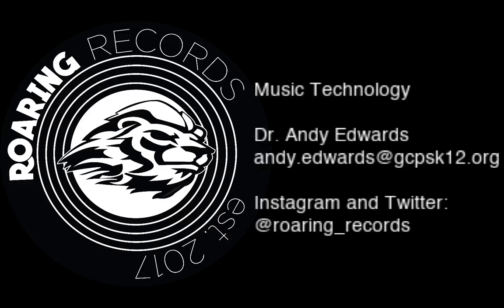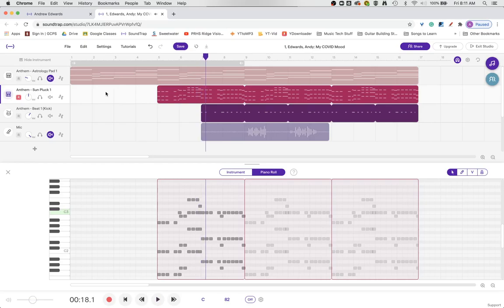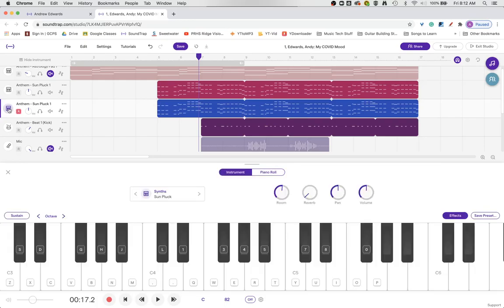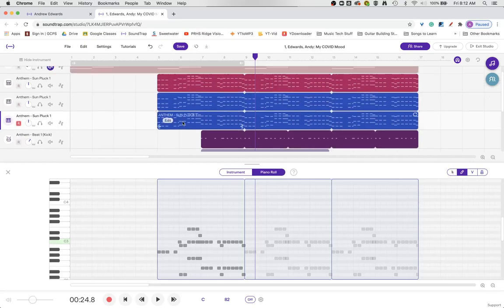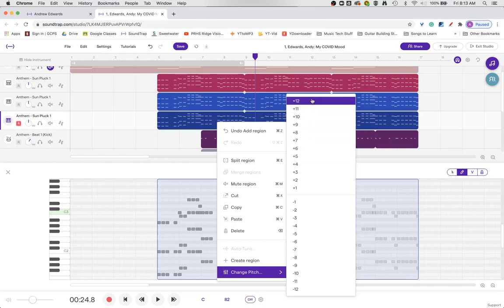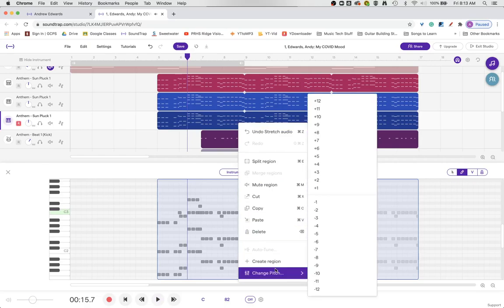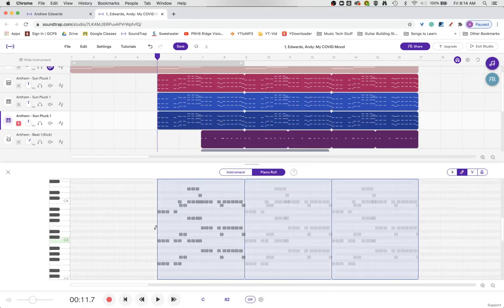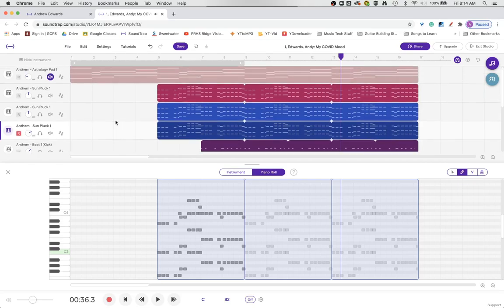SoundTrap Tutorial: Duplicating Tracks and Transposition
In this video, you will learn how to duplicate tracks and then transpose them in order to create a more full sound.